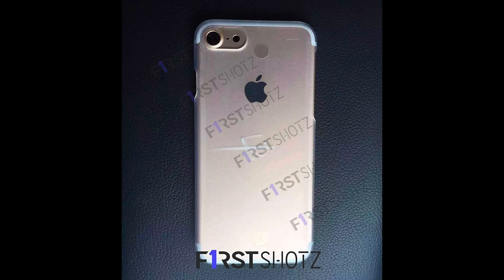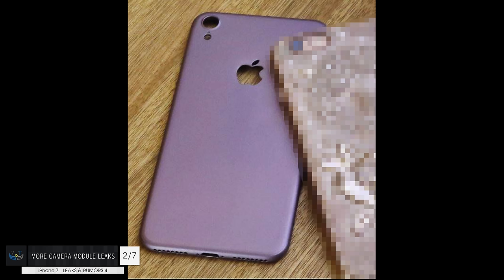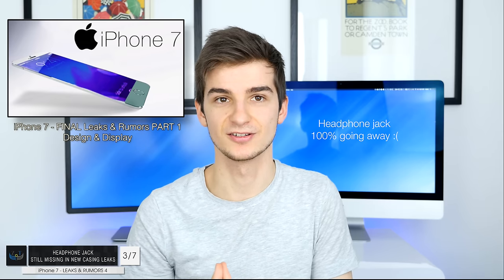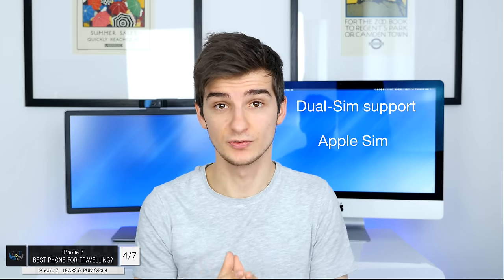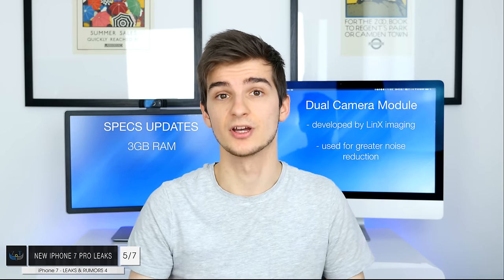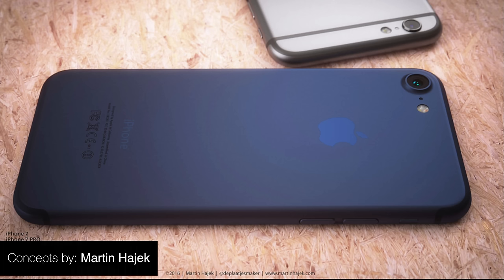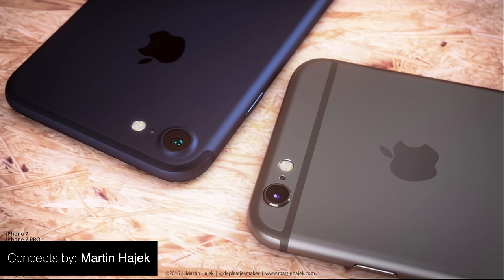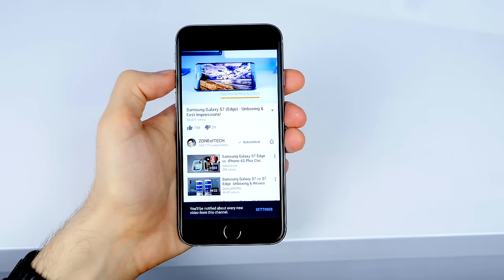NEW iPhone 7 - Design, Camera Module & Price - LEAKS!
iPhone 7 - New Design, Specs, Camera & Price Leaks!

iPhone 7 Concept used in the thumbnail - by Martin Hajek

❤ Your support is always appreciated! Every contribution no matter how little helps me improve my content and also helps me feature even more premium tech!